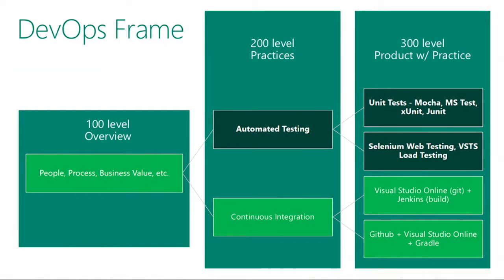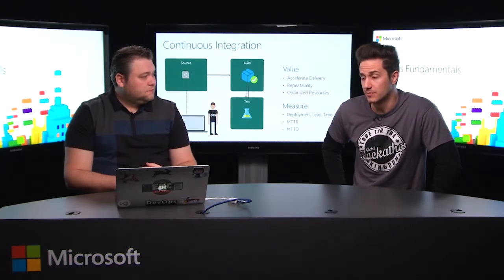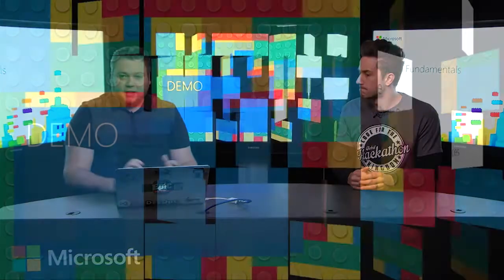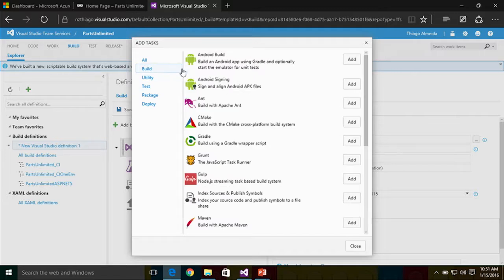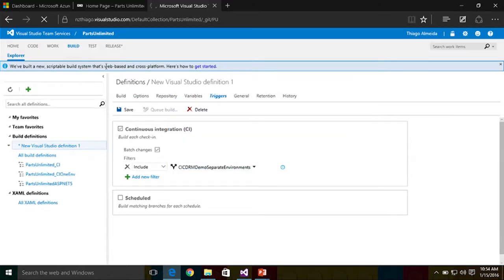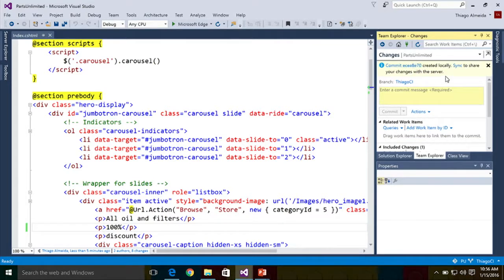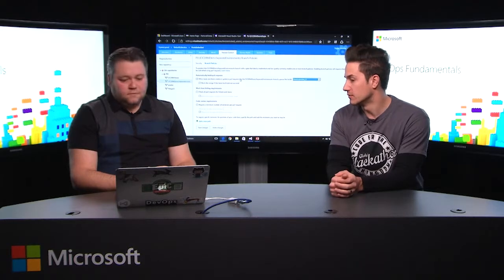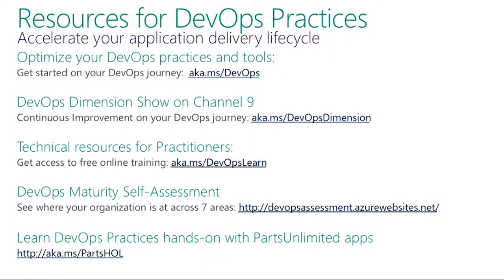Continuous Integration by MSDN Channel 9